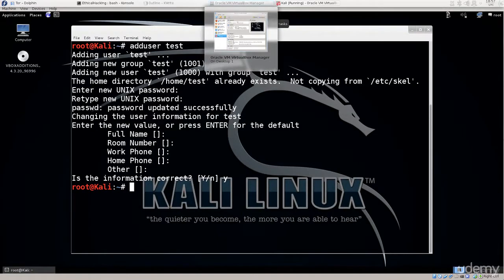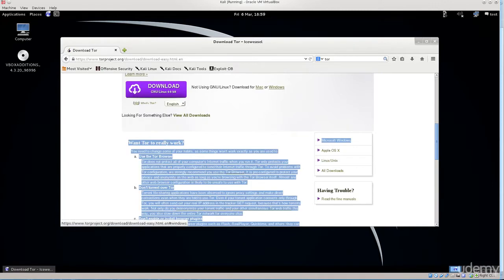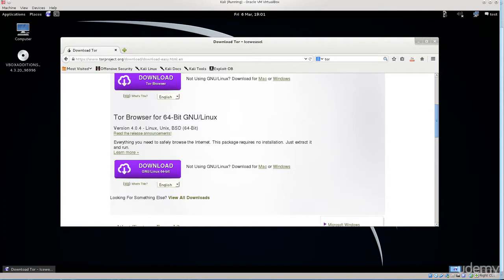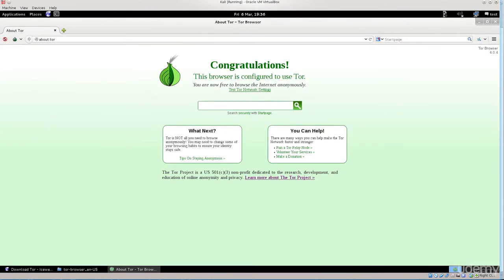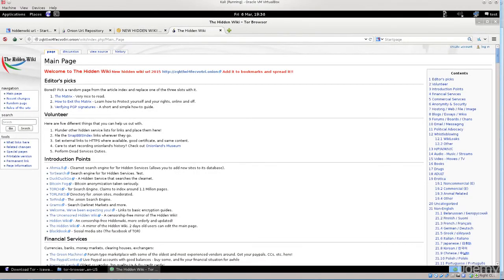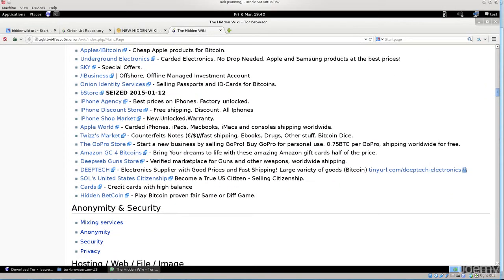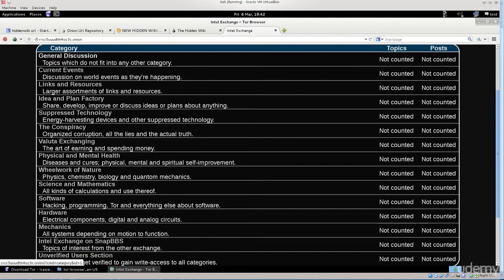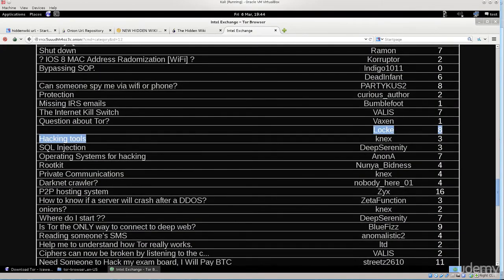Tor part 2